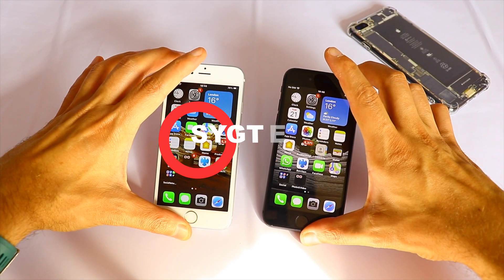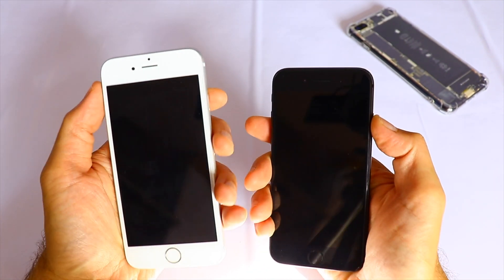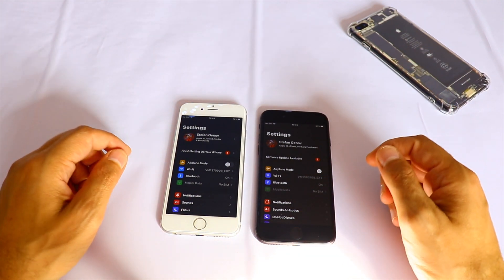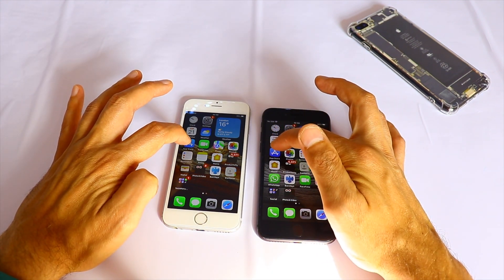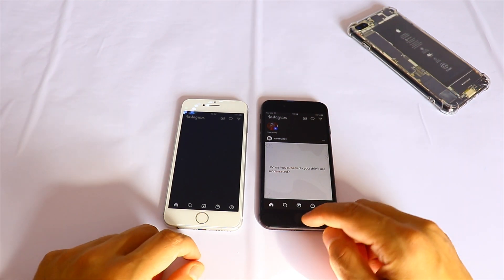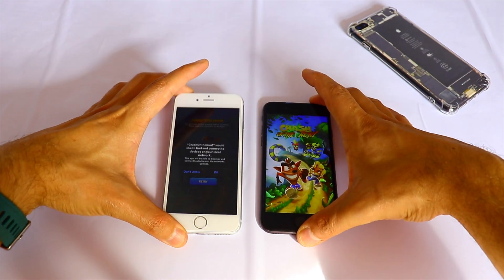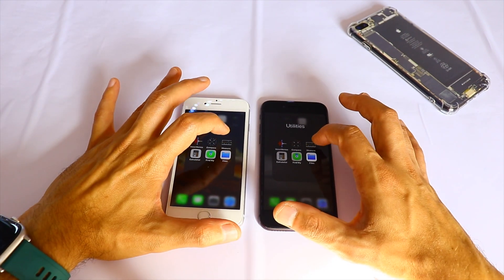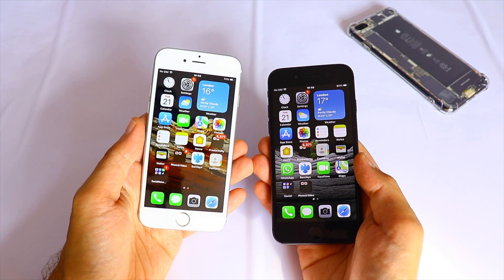iPhone 6S IOS 15 VS iPhone 8 IOS 14.7.1 Speed Test